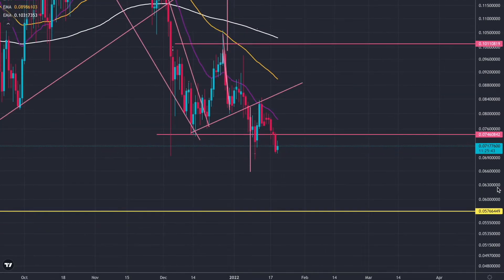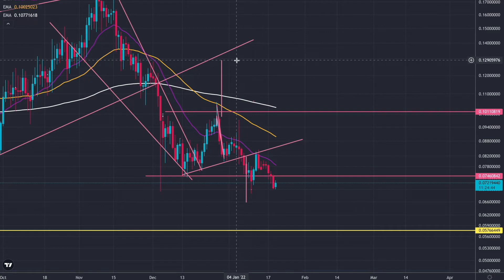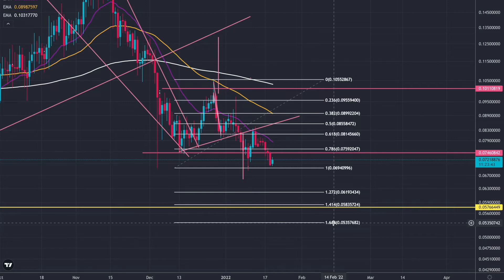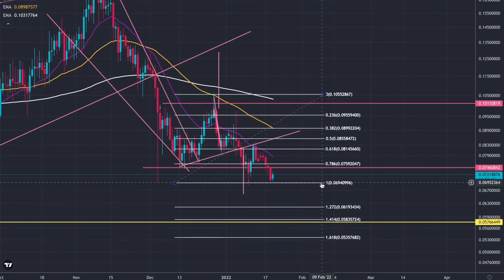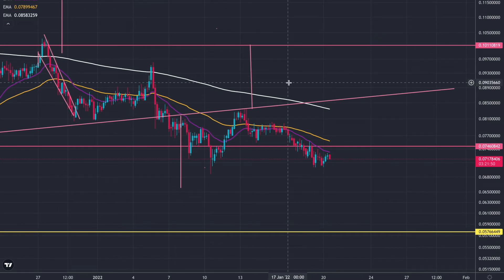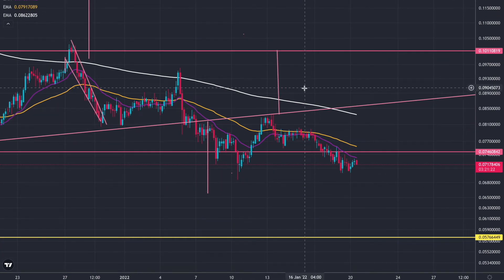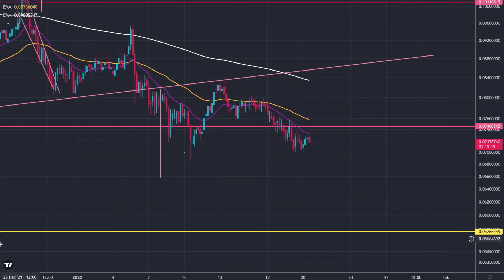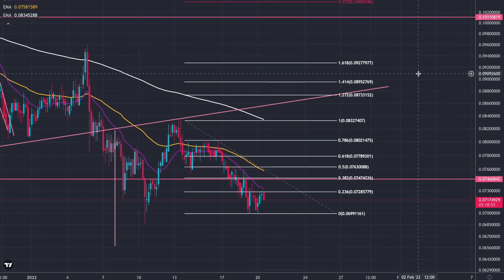VECHAIN / VET MUST GET ABOVE THE 20 MOVING AVERAGE FOR CONTINUATION TO THE UPSIDE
I HOPE YOU ENJOYED TODAYS UPDATE LET ME KNOW WHAT YOU THINK!

vechain, vet, vechain prediction,